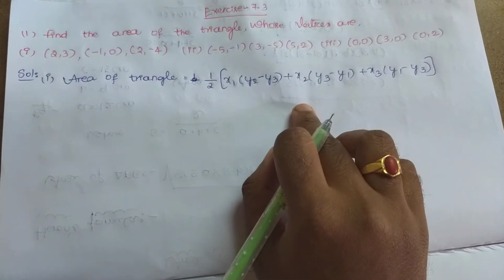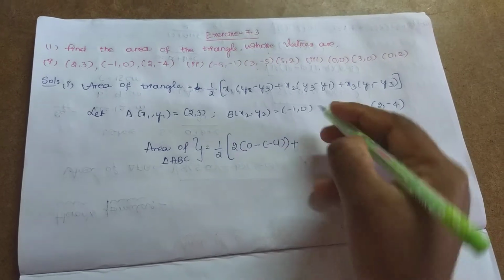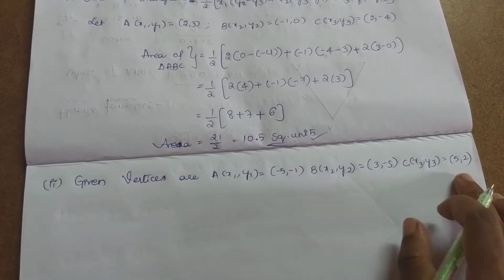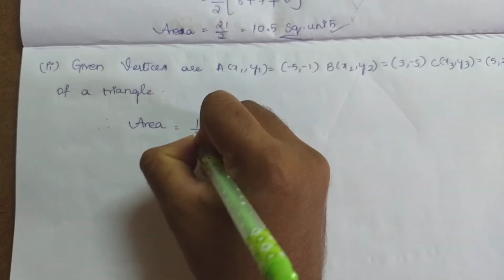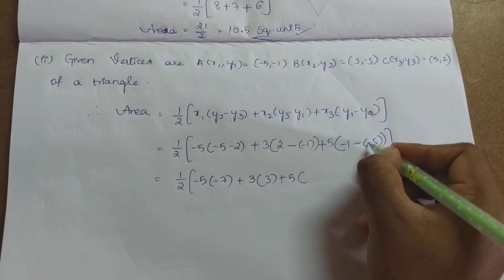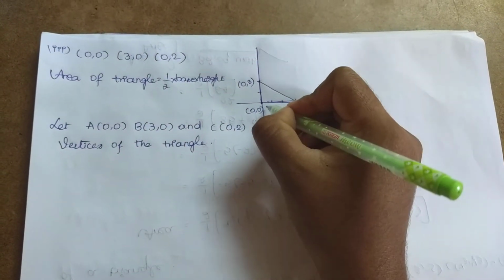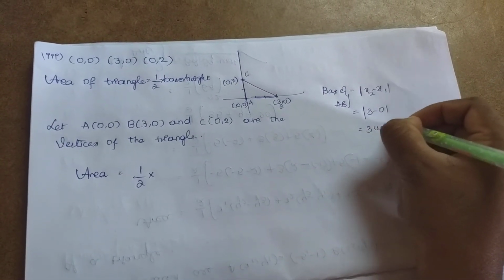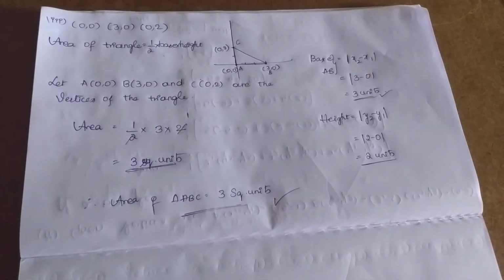Class 10_AP/TS_Ex-7.3_Q.no 1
Clear explanation of all sub questions